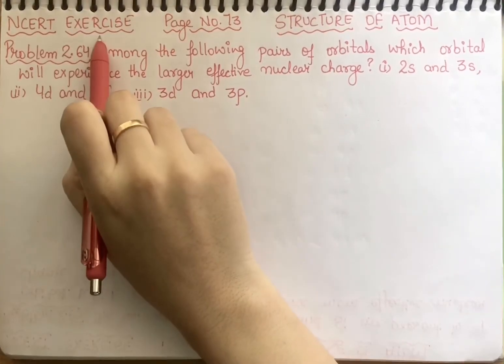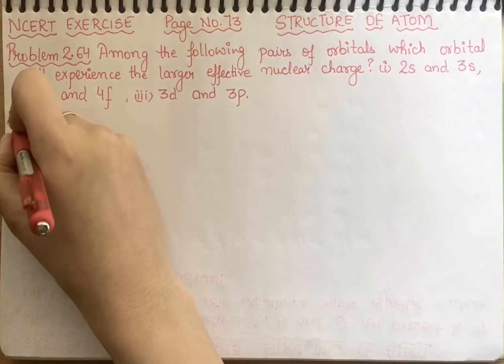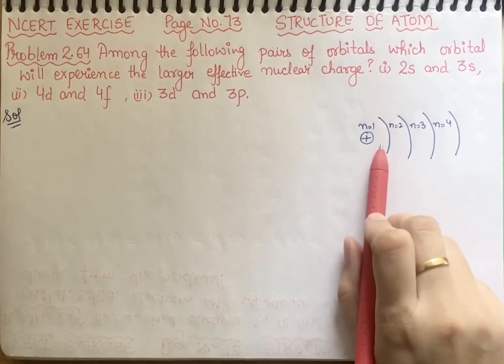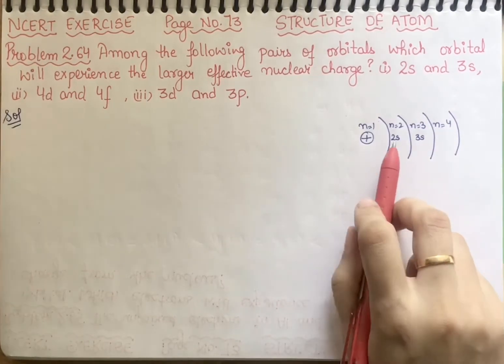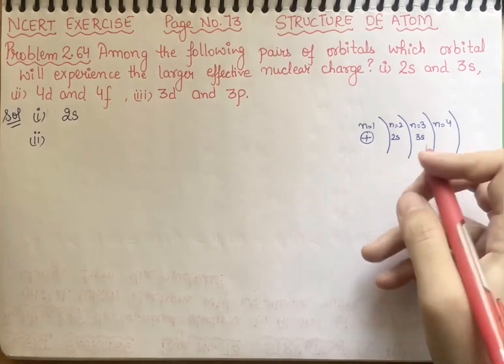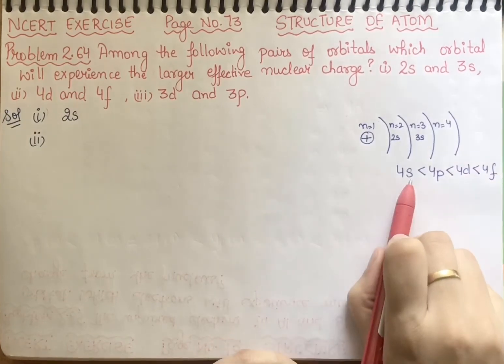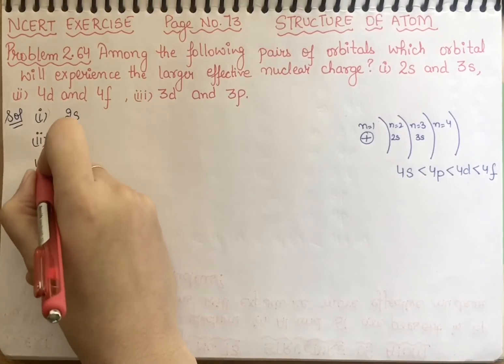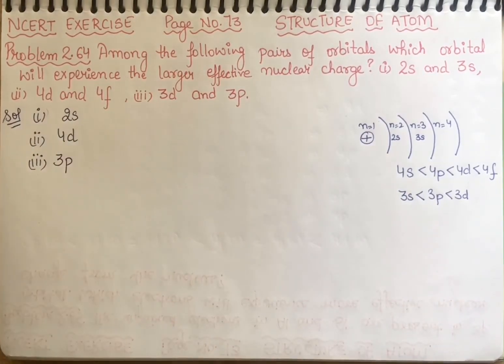Arrange the following pairs of orbitals which orbital will experience the larger effective nuclear..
Among the following pairs of orbitals which orbital will experience the larger effective nuclear charge?
(i) 2s and 3s,

(ii) 4d and 4f,

(iii) 3d and 3p